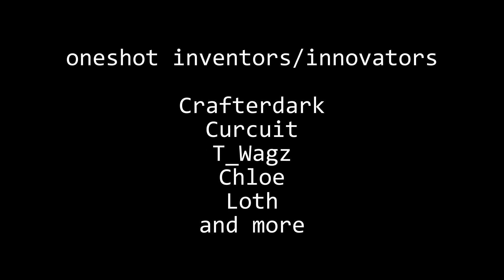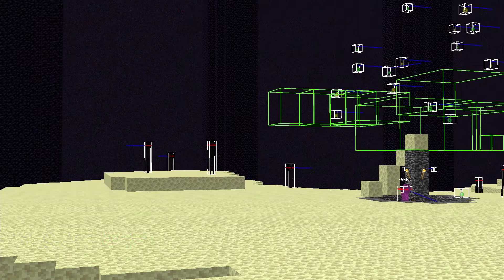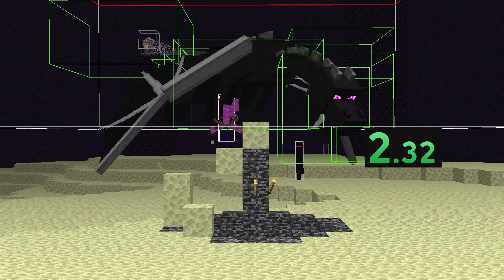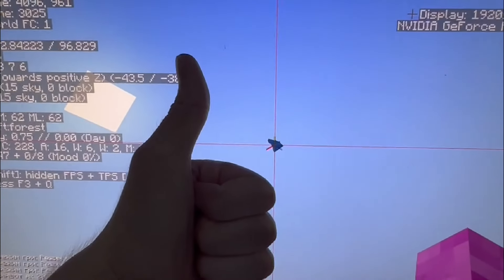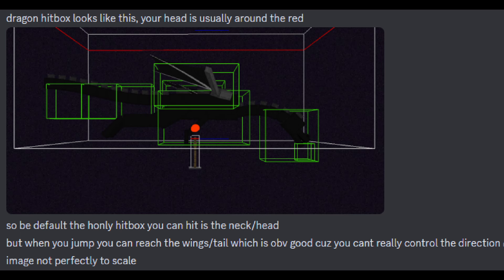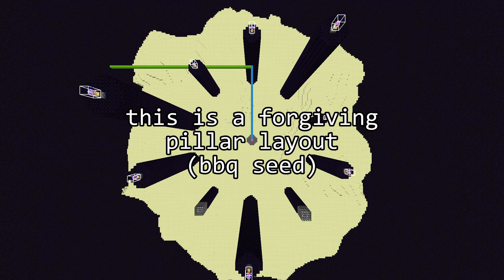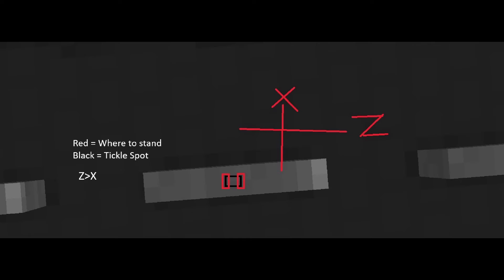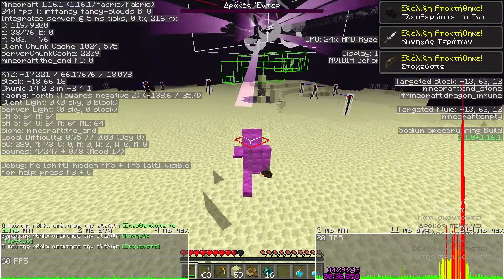oneshot tutorial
note: relogging in the end may cause the dragon to not deal damage to you.
"pretty sure if you take your most recent damage after being in the world for so much time, then relogging will make you invincible to the dragon wings until that much time has passed again(or you take damage some other way again)" - curcuit in ssgcord

timestamps:
0:00 intro and credits
0:56 basic tutorial
3:17 full demonstration
3:49 how does oneshot work?
5:13 five second flyaways (oversimplified)
5:53 stats advancing
6:47 counting wing flaps
7:50 crosshair overlays
8:50 avoiding head
10:07 block above fountain
11:26 arrow misses
11:47 staircase setup
13:03 bonking
14:08 launch canceling
15:02 clutching
15:53 alt+f3
18:12 "center of the dragon"
18:51 five second flyaways (in detail)
21:12 north south offsetting
21:42 jumping
22:10 pausing with a bow
22:28 oneshot was (not) patched
23:16 stats lag
23:37 how to practice